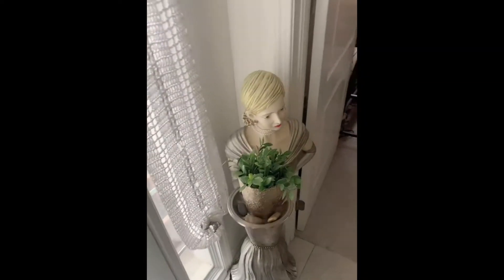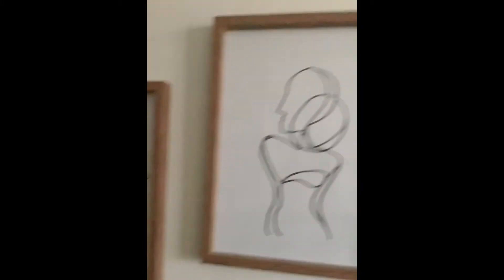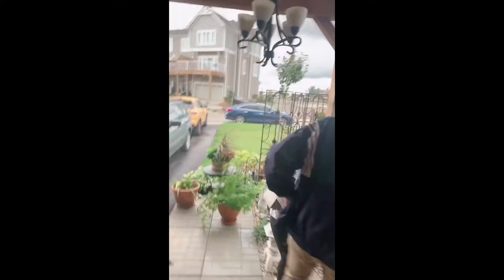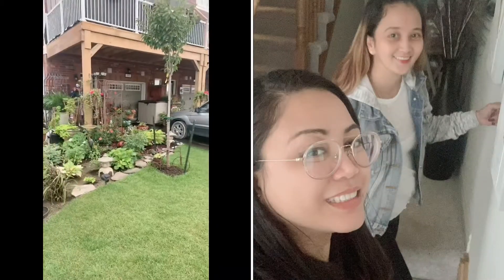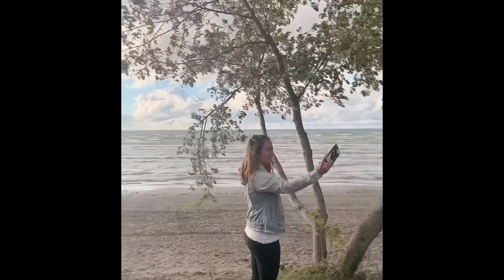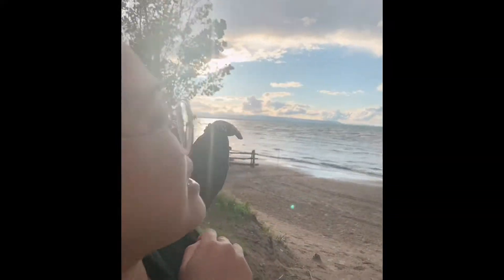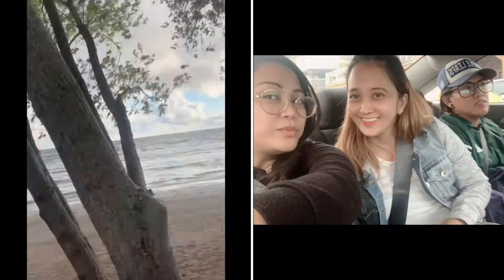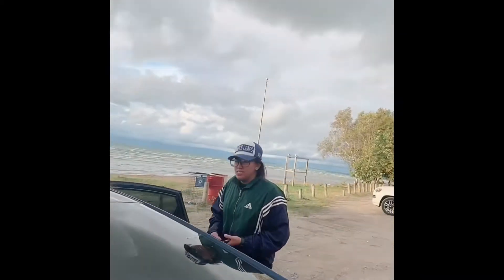Wasaga Beach friends House Visit